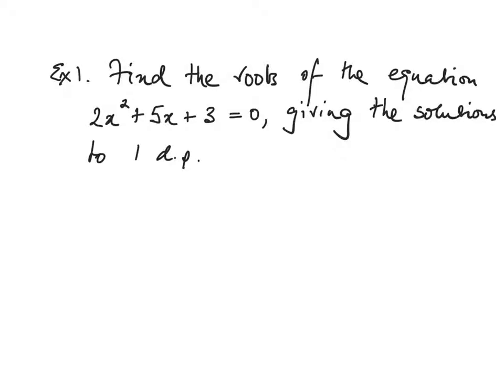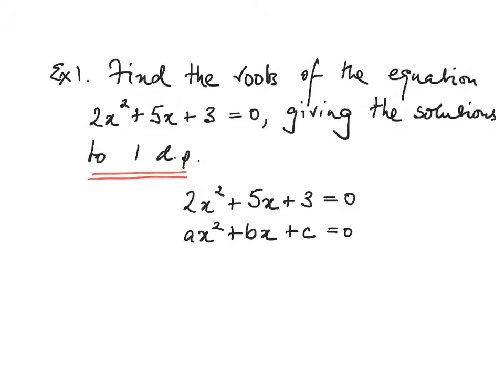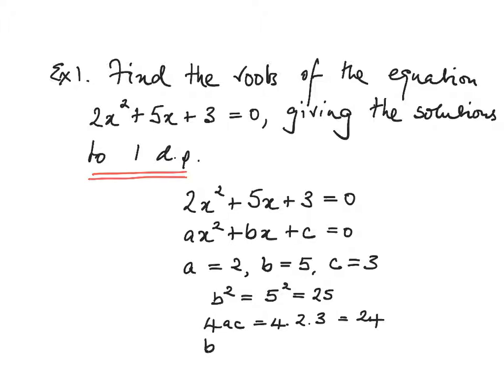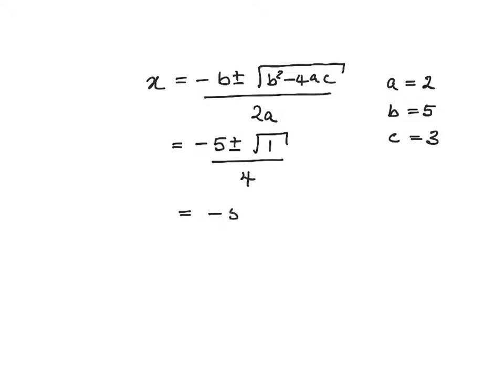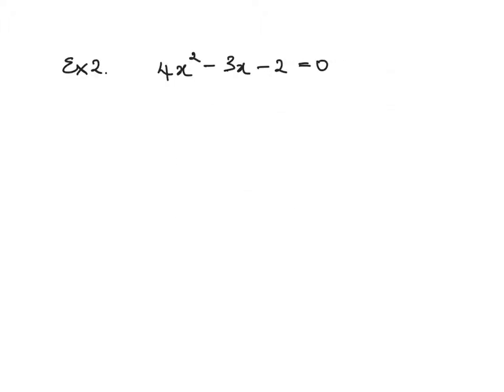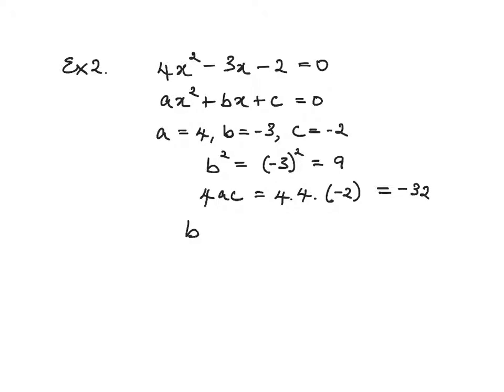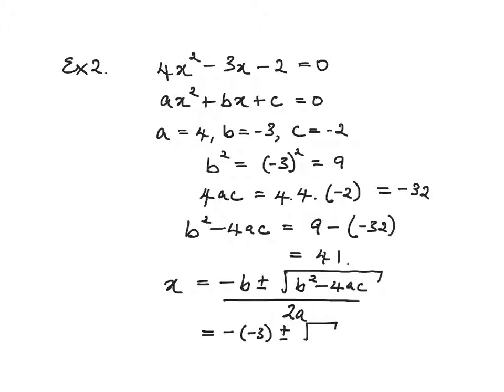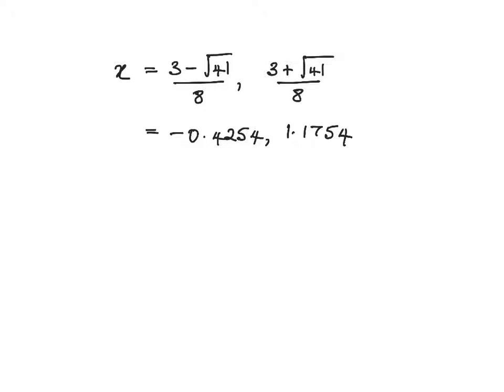S4 Quadratics - Quadratic Formula